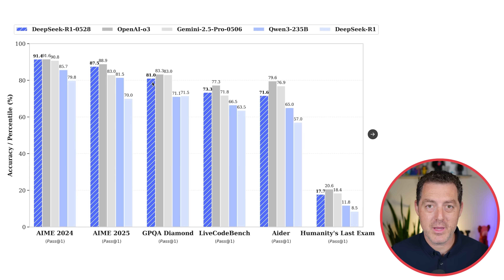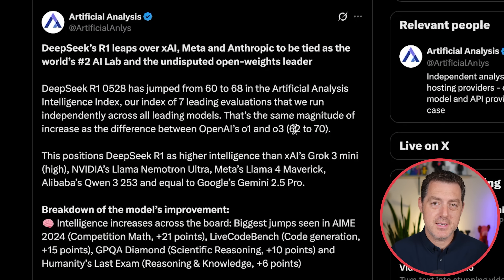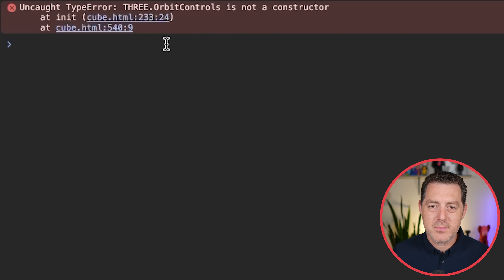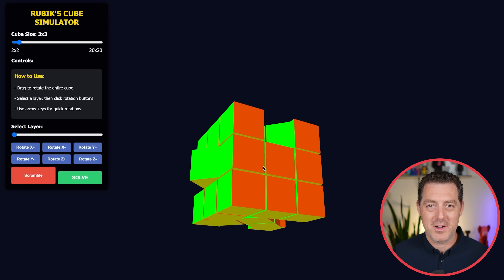DeepSeek R1 just got a HUGE Update! (o3 Level Model)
DeepSeek R1 0528 is here! But is it really that good?